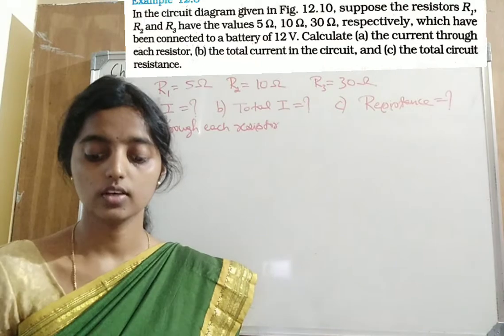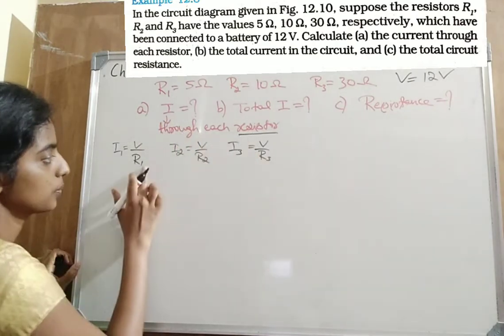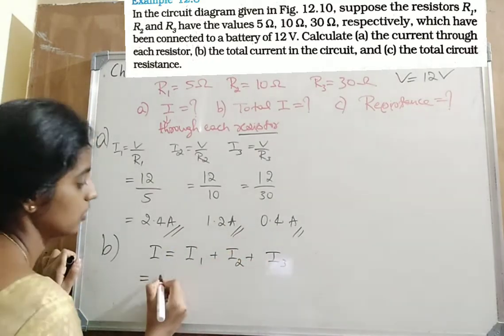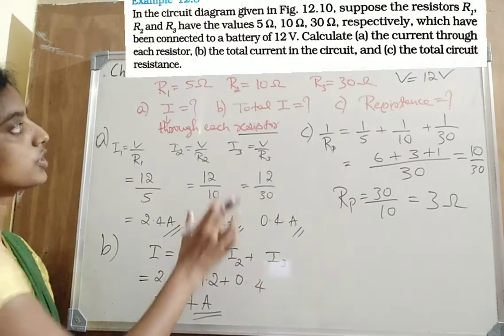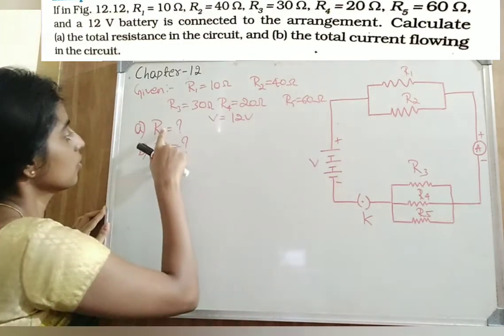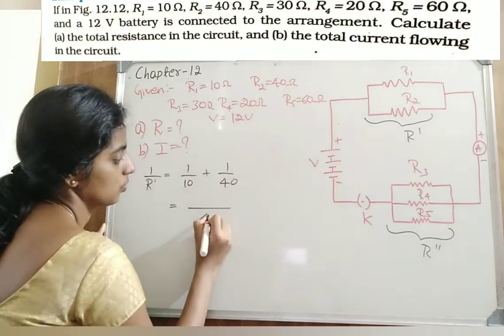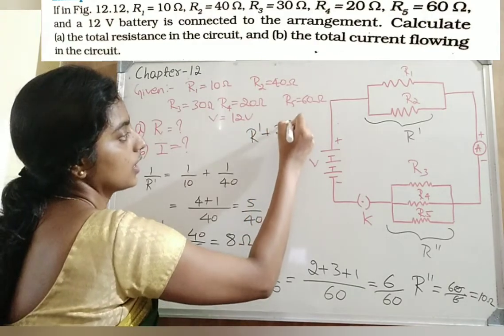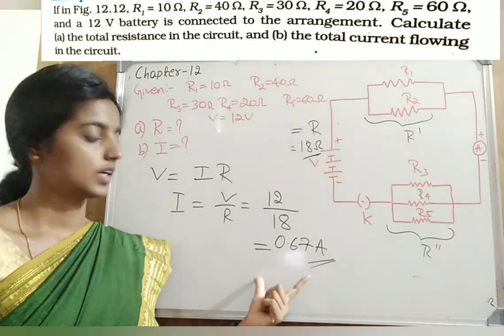Electricity- 5(a) 10th science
Examples problems of resistors in parallel